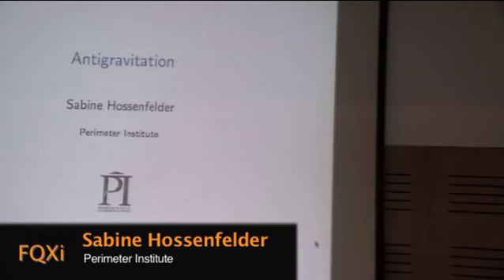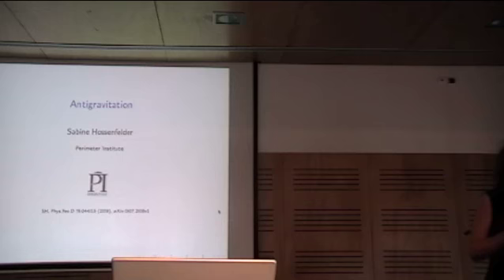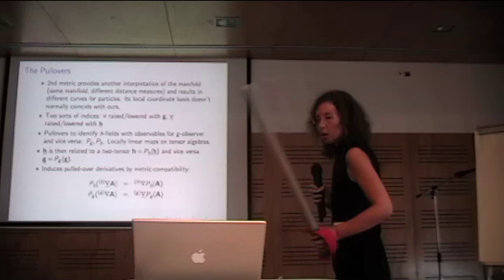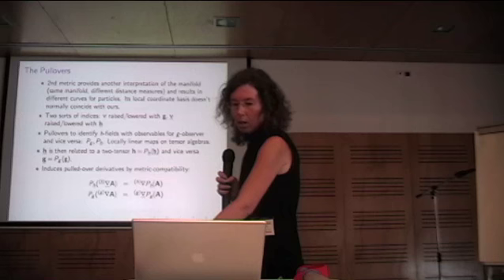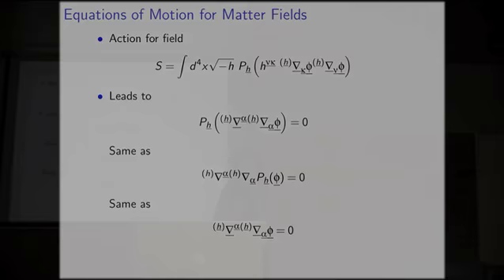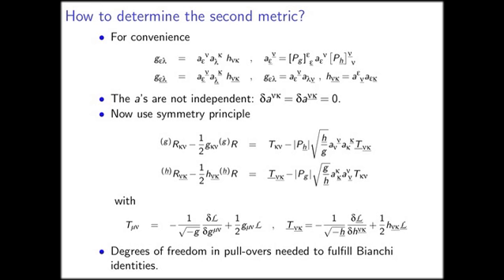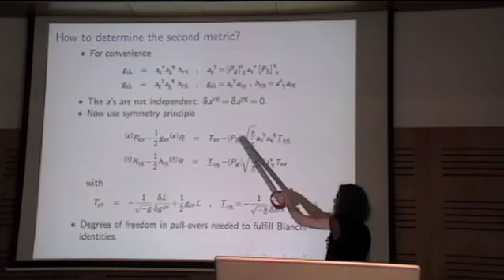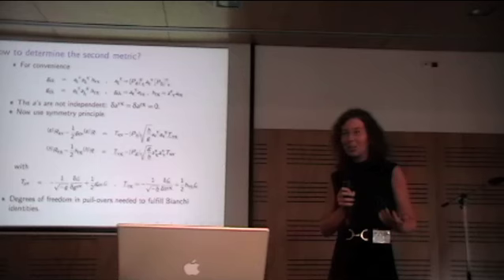Sabine Hossenfelder: "Anti-Gravitation", FQXi Azores Conference 2009